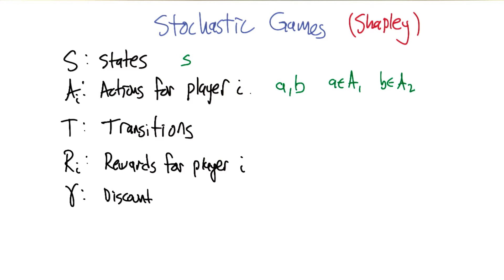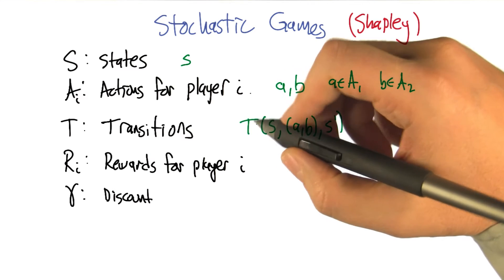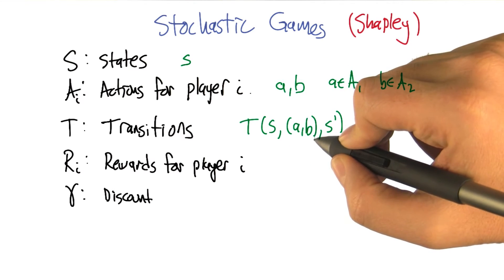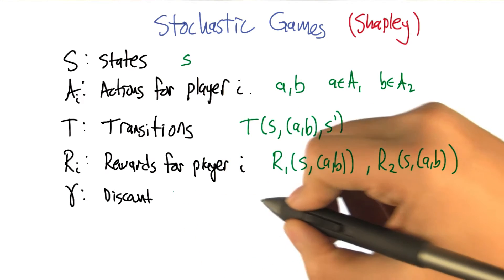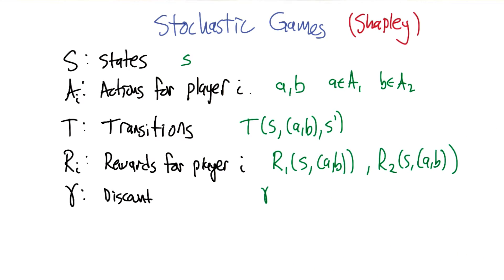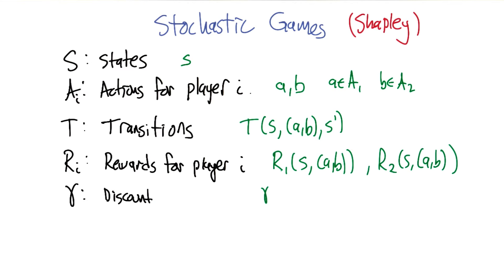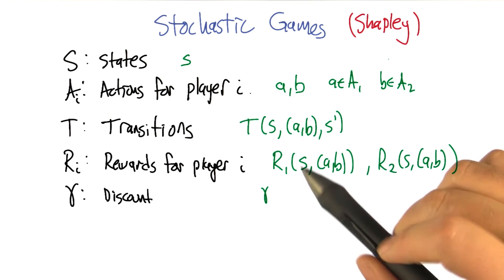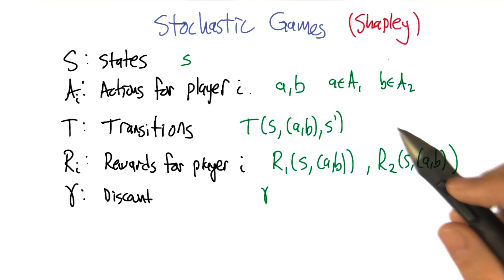Stochastic Games - Georgia Tech - Machine Learning